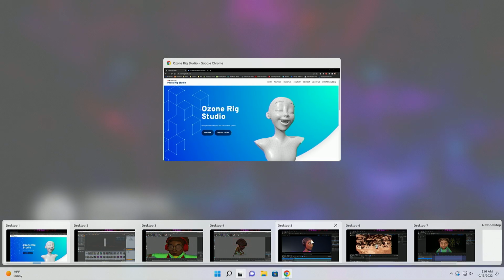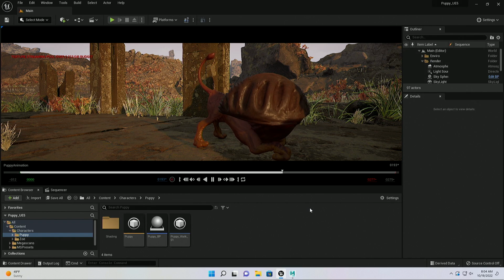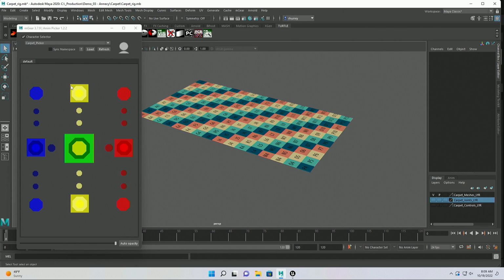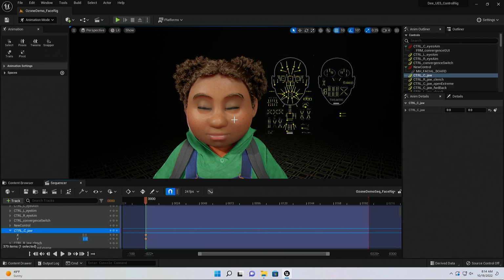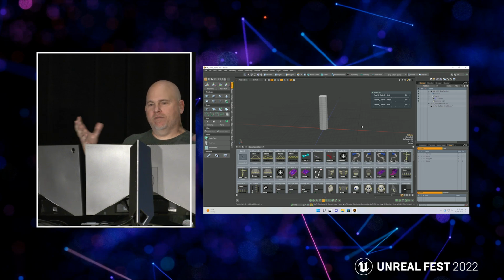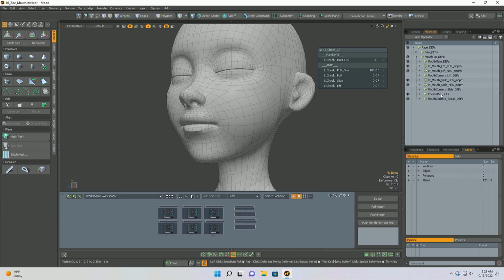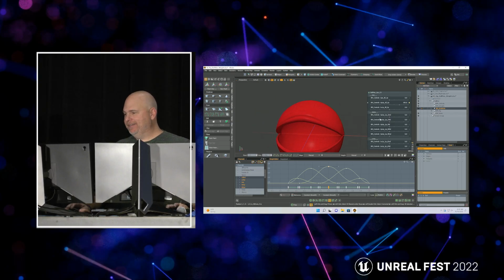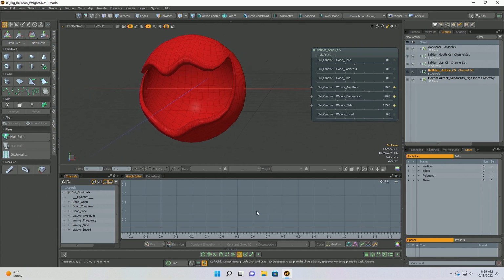Uncompromised Character Deformations in Unreal | Unreal Fest 2022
Kitestring will be showing off Ozone, their technology that brings uncompromised character deformations into Unreal for use in Games and Virtual Production.